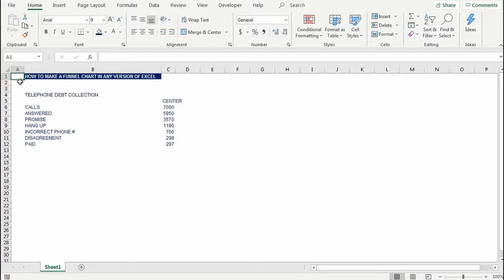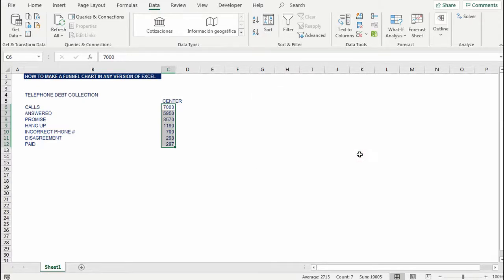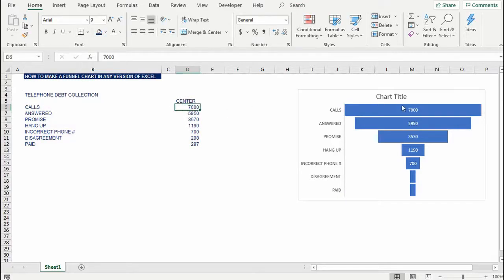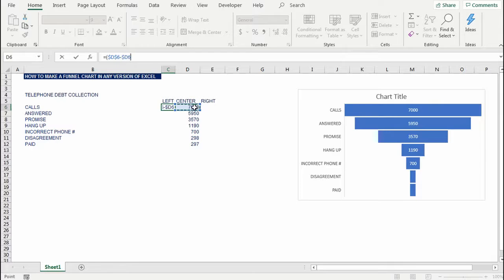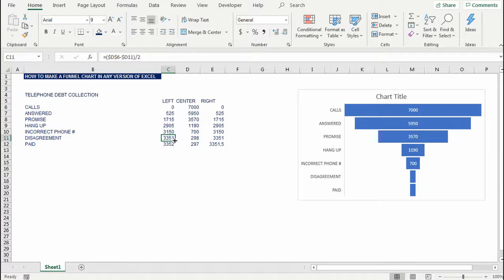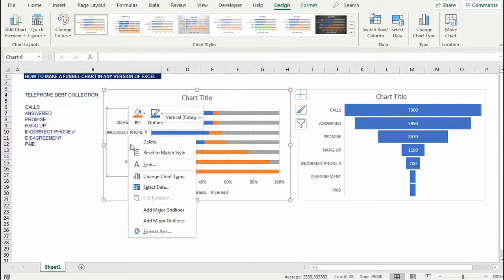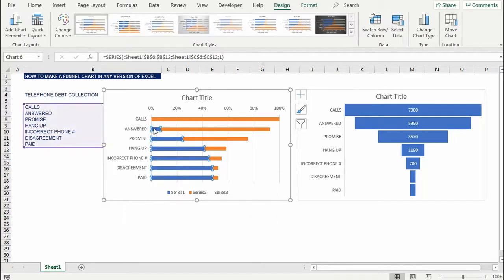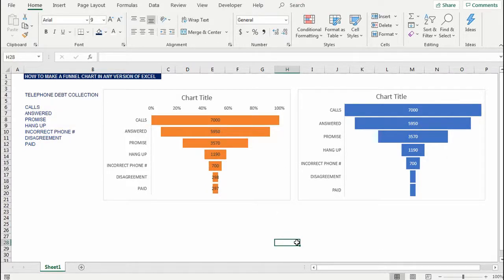How to make a funnel chart on Excel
wanted to make a funnel chart however I did not have Office 2019. Then I figured it out how to do it in any version of office and wanted to share it.